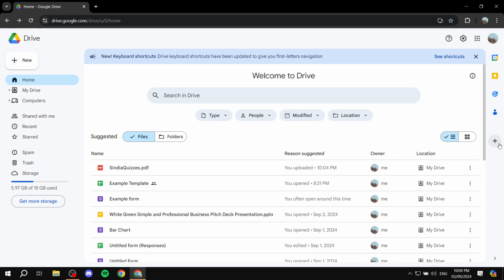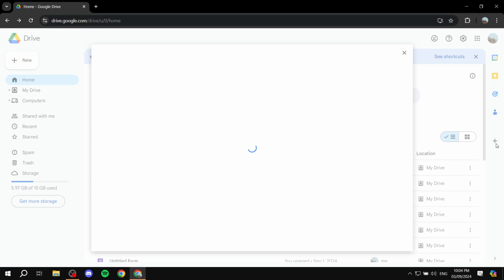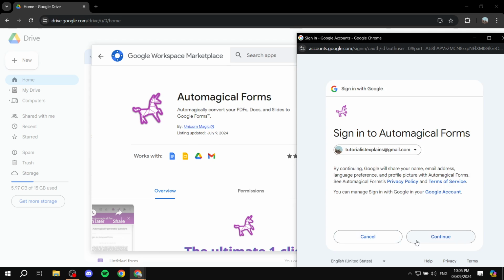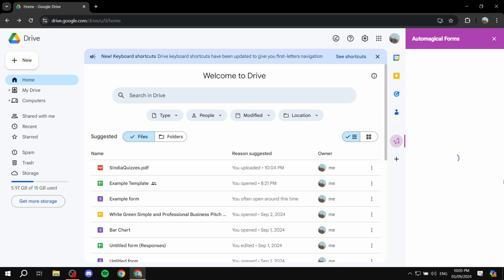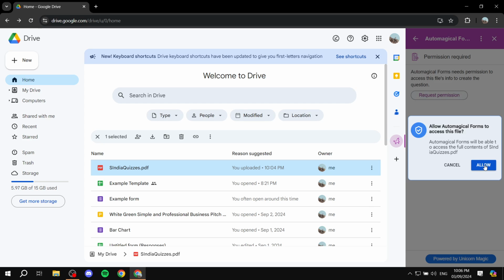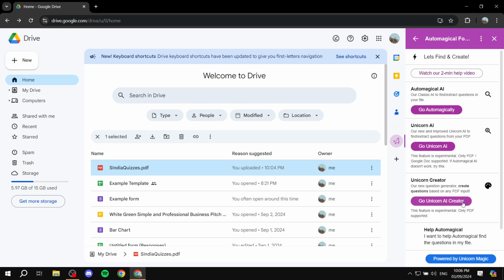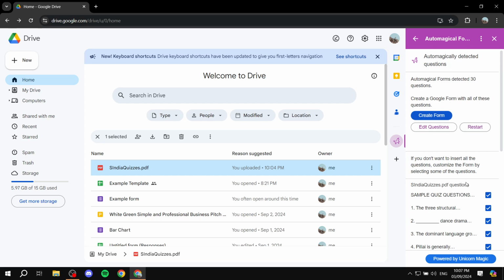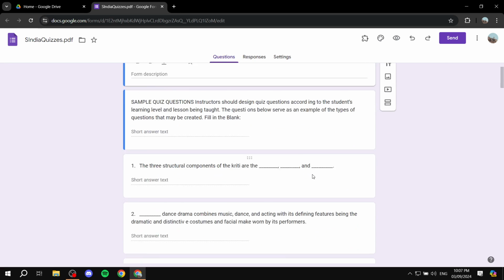How to Convert Pdf / Doc to Google Form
If you are looking for a video about How to Convert Pdf / Doc to Google Form, here it is!